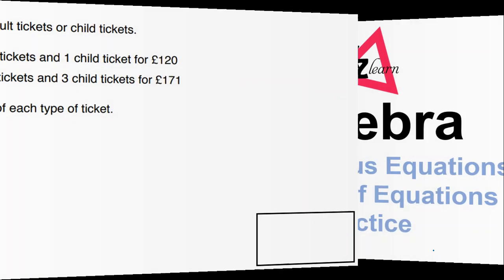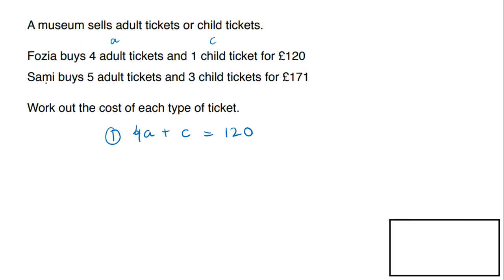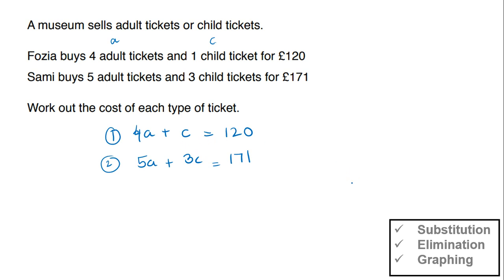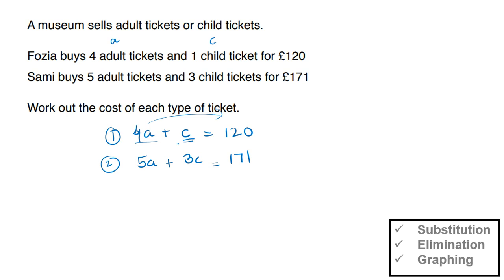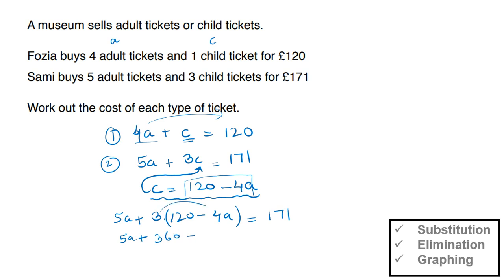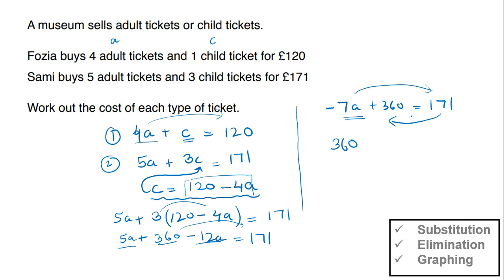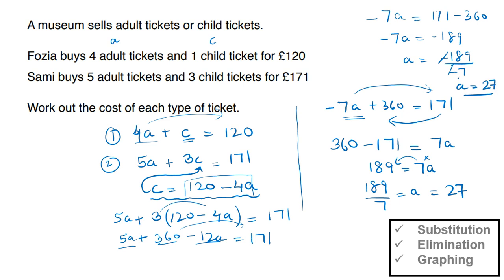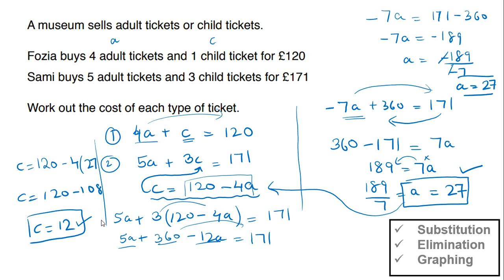Algebra - Simultaneous equations / System of equations: Practice Problem 3 | Math | O-levels | Exam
This video teaches you to form equations and solve using substitution